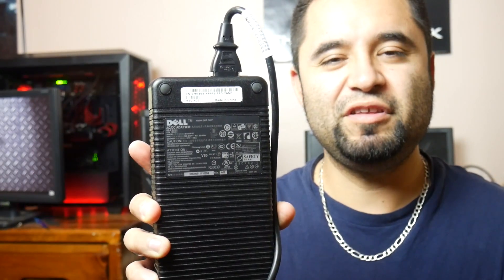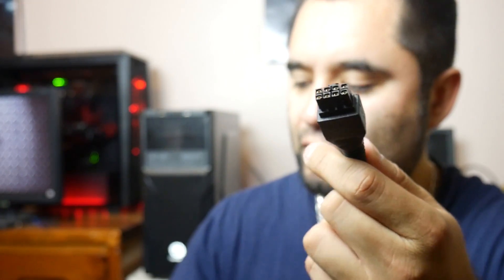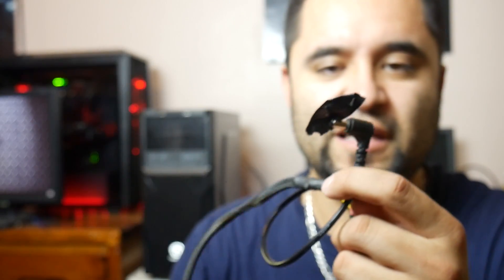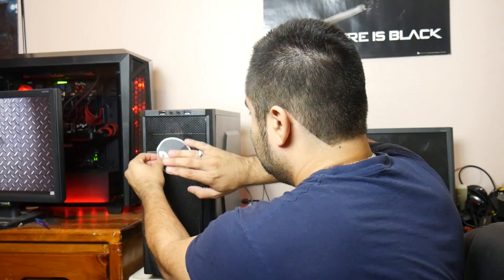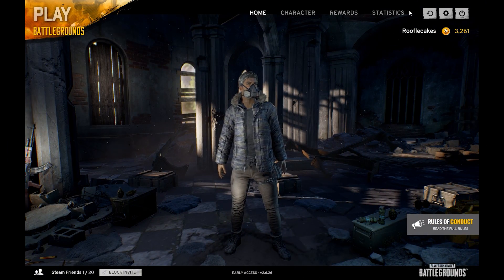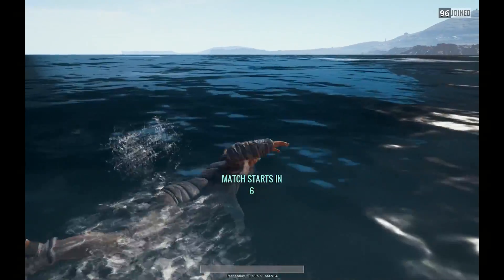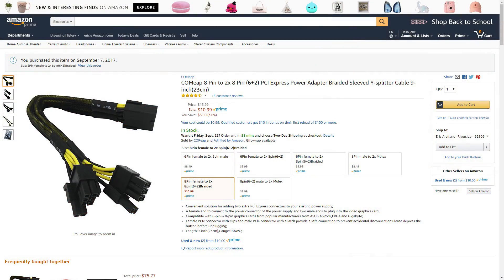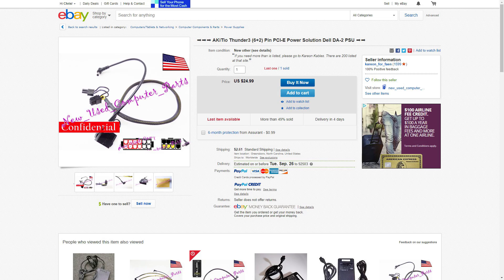Power a GPU with a BRICK! [External GPU power supply]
If you have a desktop PC that has a propietary or otherwise non-standard power supply (PSU) so you can't upgrade it to add a better graphics card to get some gaming on that rig, you're in luck. If its a more office oriented rig (like an Optiplex or Z Workstation or Thinkcentre) that you maybe got cheap at an auction, ebay, online, or from your work. odds are you'll have this problem. But there is a solution! There is an answer! Using a Dell DA-2 Power Supply (more like a BRICK!) you can adapt it to power a graphics card externally! or separately , however you want to put it. Anyways, enjoy the vid!

Parts used:
-Dell DA-2 Power Brick (way cheaper on eBay)

-Akitio Thunder PCI-E 6+2 Power Solution Cable (ebay)

-8 pin to 2x 8-pin (6+2) PCI-E power adapter